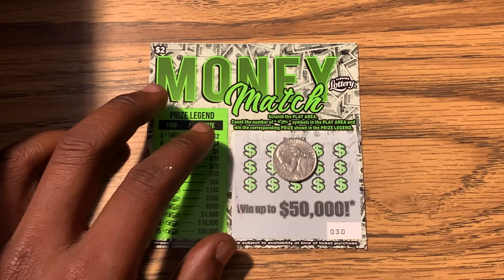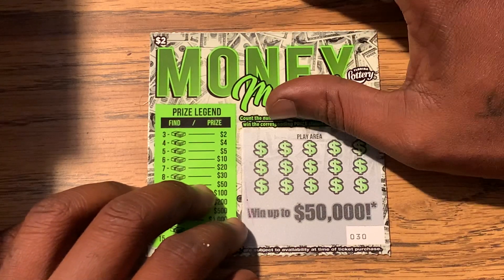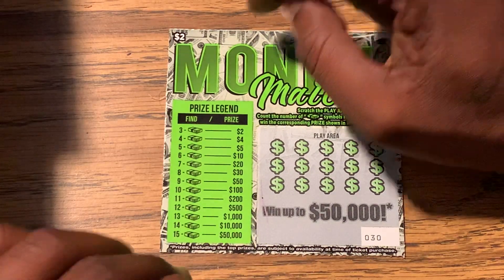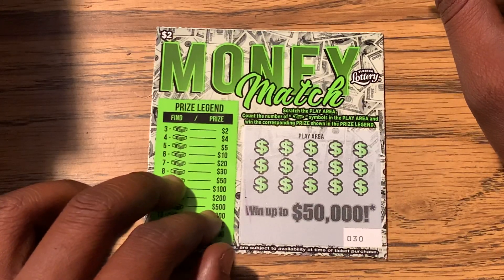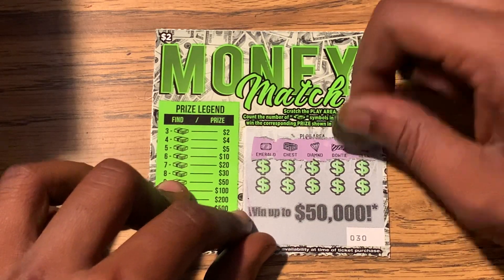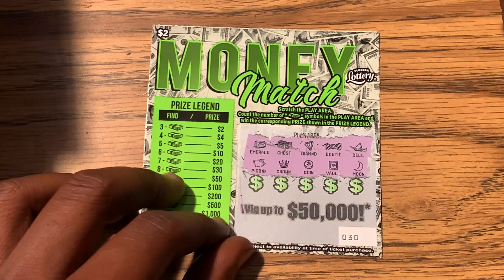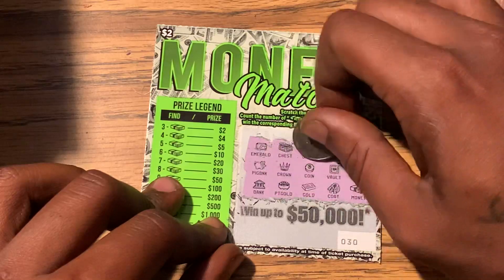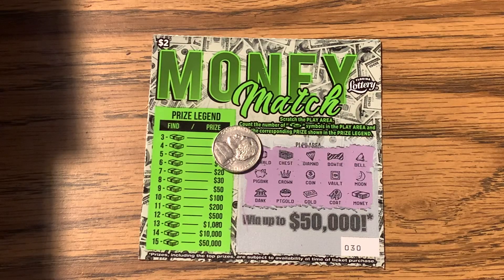$2 MONEY MATCH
$2 money match scratchoffs ticket florida lottery